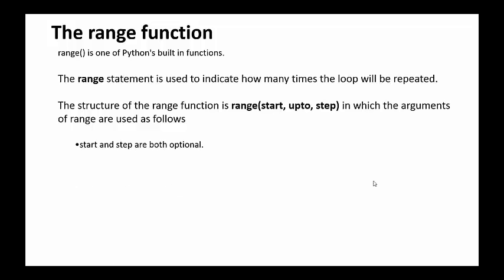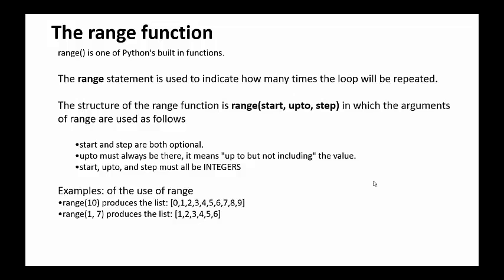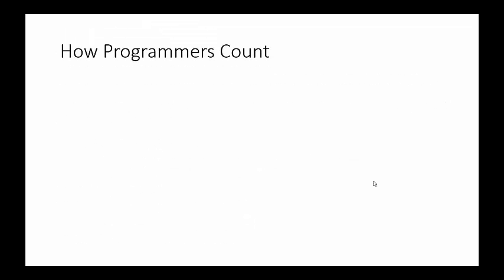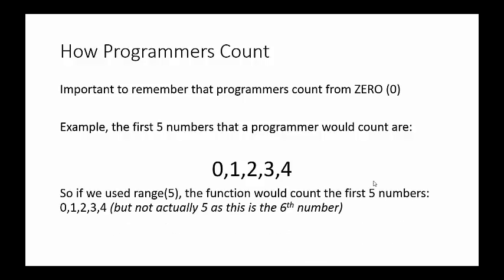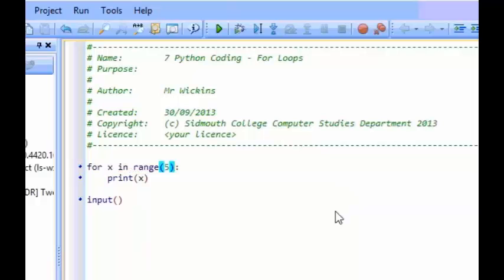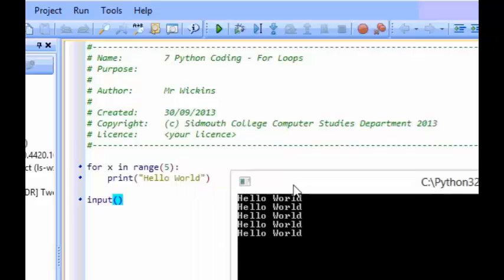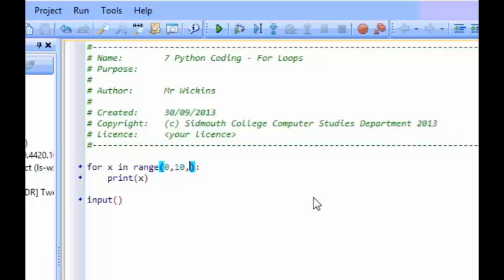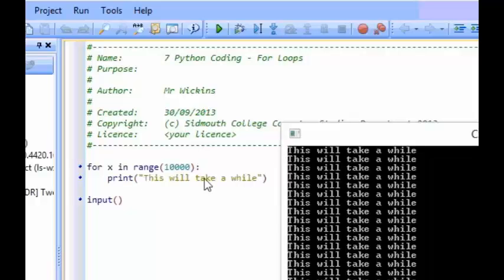07 - Python Coding - Iterations - Loops and the For Loop - www ComputerScienceUK com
This video tutorial demonstrates how to code a for loop iteration construct to enable code to repeatedly execute for a given number of times.